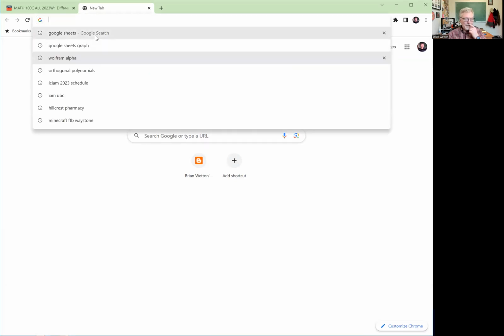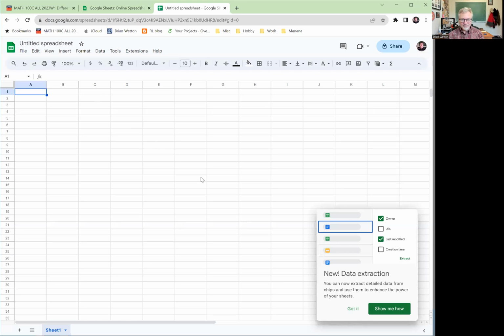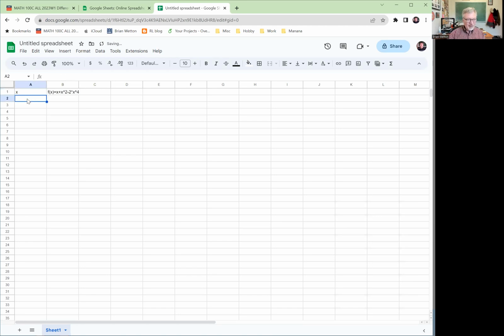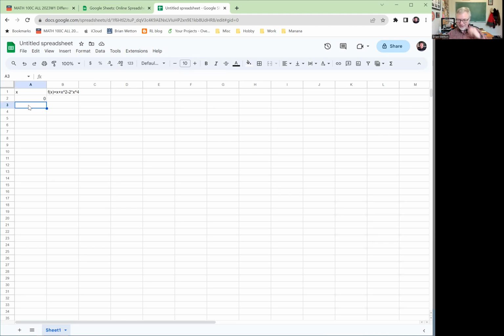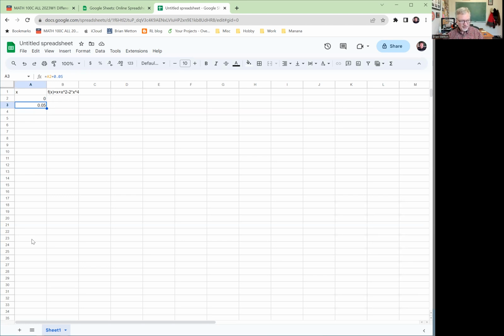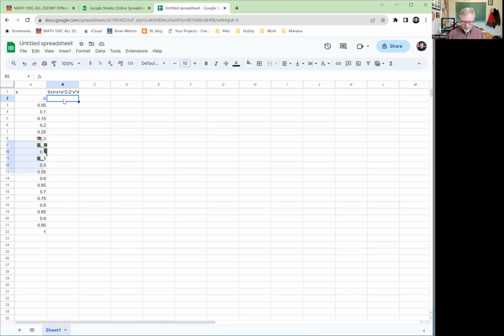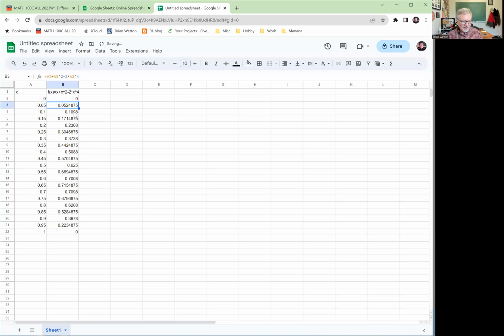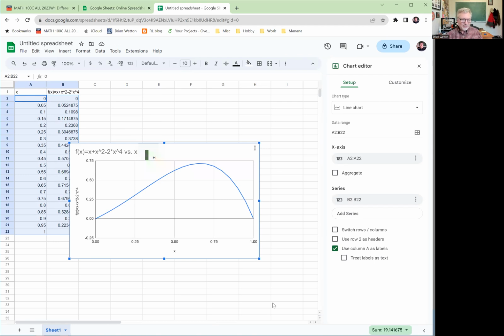Spreadsheets for Math 100 #1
Introduction to Spreadsheets for UBC Math 100

Watch in HD as the text in SD is hard to read.